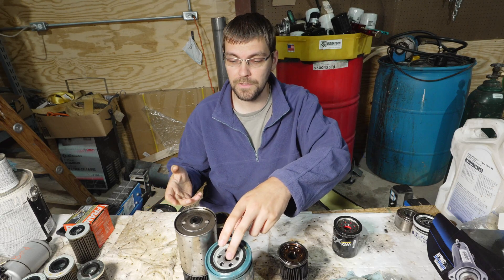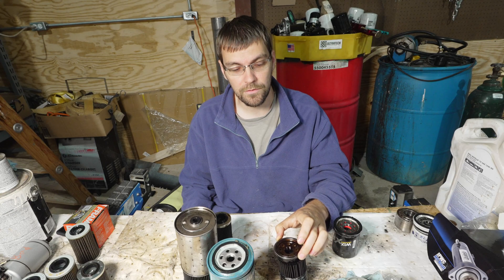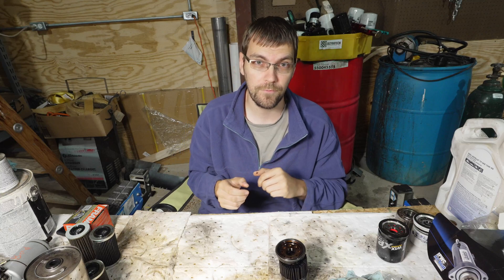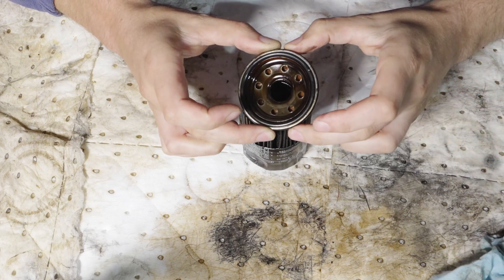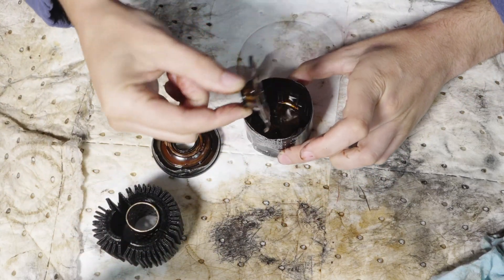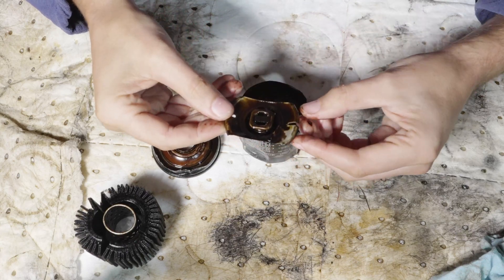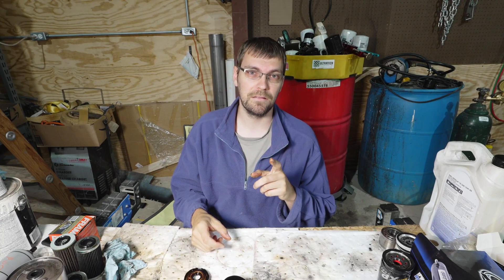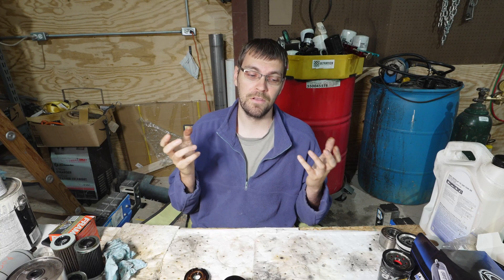400 Hours Without an Oil Filter Change: Inside a Yamaha Waverunner Filter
I've got an oil filter from a Yamaha Waverunner that has gone 404 hours without being serviced at all. No break in oil change, no nothing.

I've been recently cutting apart oil filters to inspect them as far as objective build quality, but this one is interesting to see how dirty and discolored things have gotten.

0:00 Intro
1:47 Filter talk
4:06 Lots more filter videos